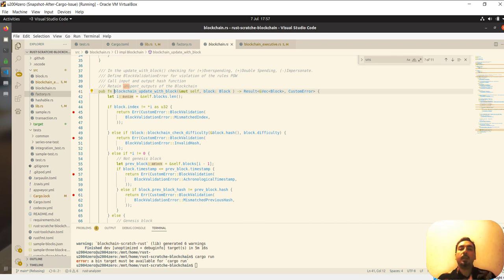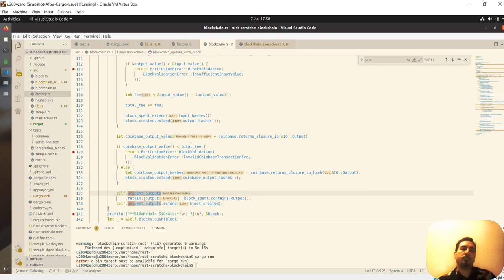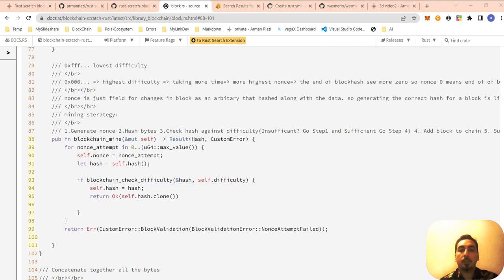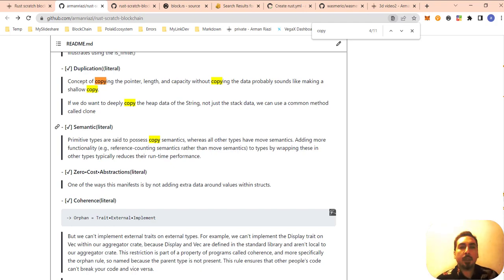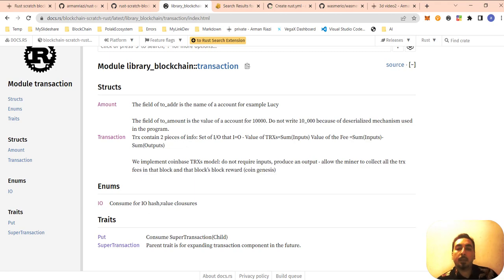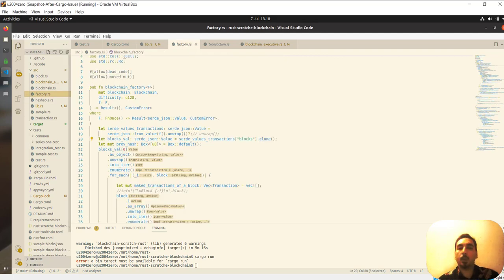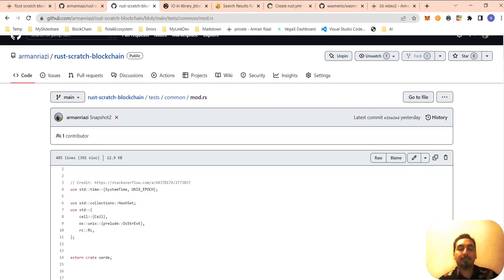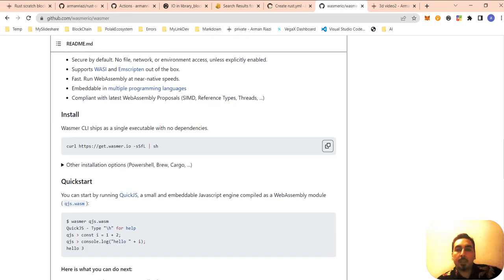Rust 2021 Scratch Blockchain-2